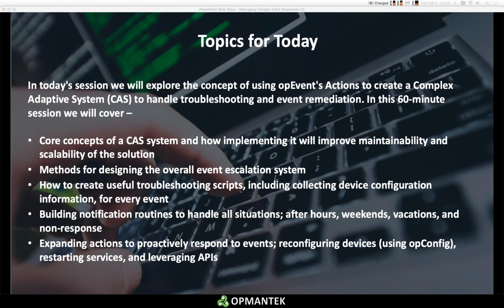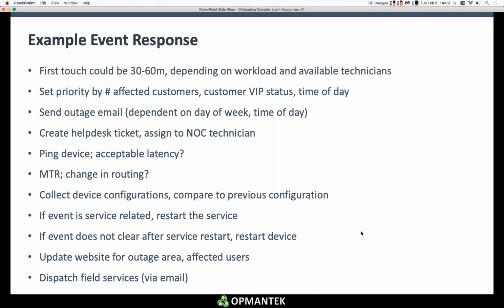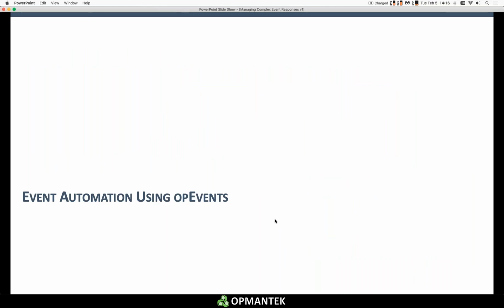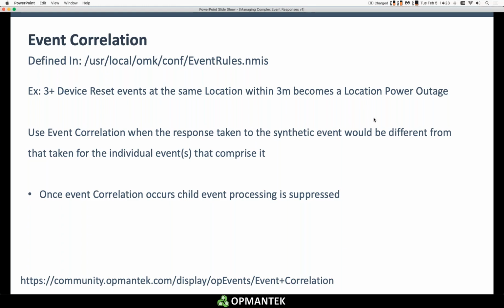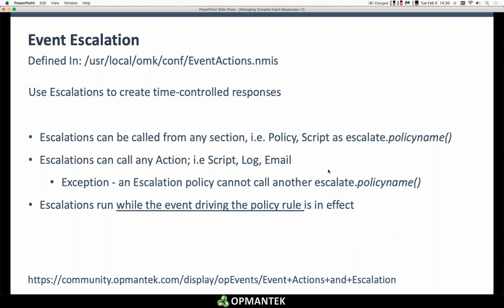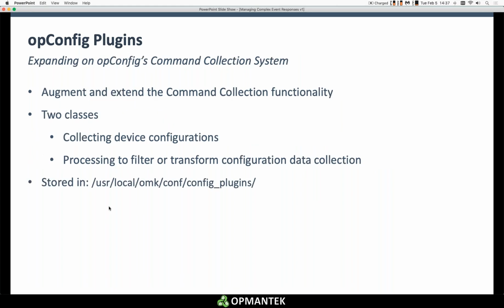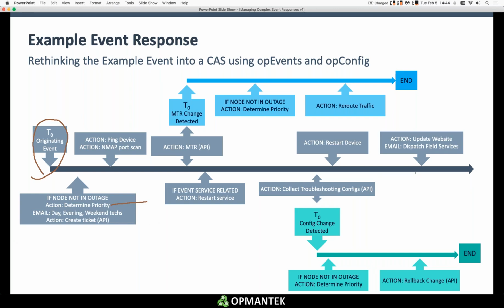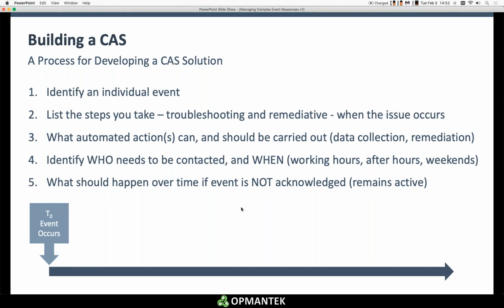[Webinar] Creating and Managing Complex Event Responses for you Network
In this webinar, we will explore the concept of using opEvent's Actions to create a Complex Adaptive System (CAS) to handle troubleshooting and event remediation. A CAS is any system made up of independent operators or agents. Each agent operates on a fairly simplistic level, doing one or two very well defined operations independently from the rest of the system. With this pattern, you will be able to quickly build a responsive event handling system that is customized to how your organization works and learns.

Join us for this in-depth 50-minute session while we explore:

- Core concepts of a CAS system and how implementing it will improve maintainability and scalability of the solution.
- Methods for designing the overall event escalation system - How to create useful troubleshooting scripts, including collecting device configuration information, for every event.
- Building notification routines to handle all situations; after hours, weekends, vacations, and non-response.
- Expanding actions to proactively respond to events; reconfiguring devices (using opConfig), restarting services, and leveraging APIs.